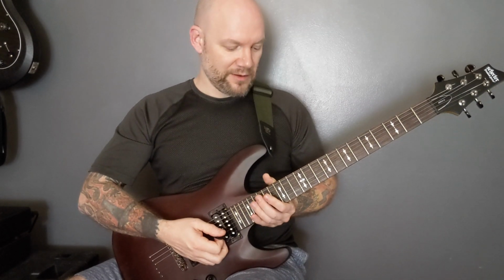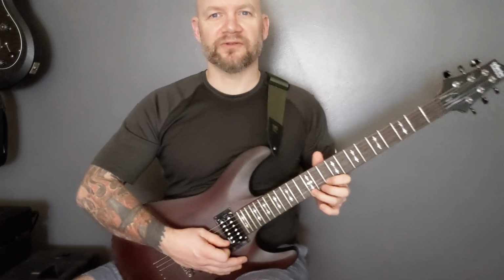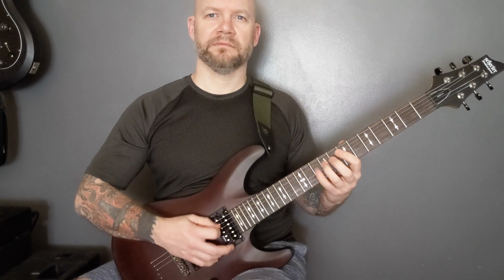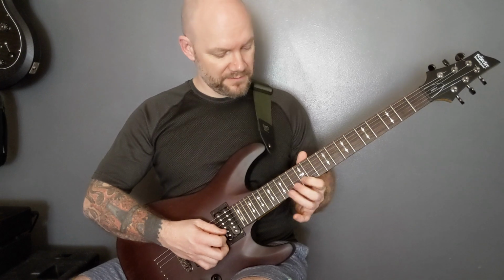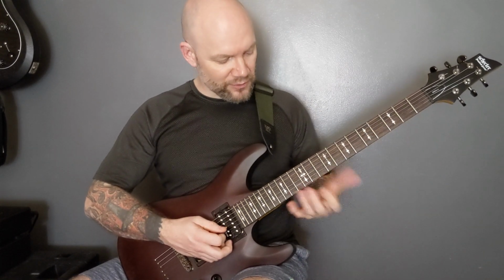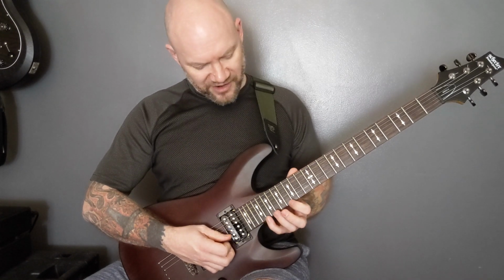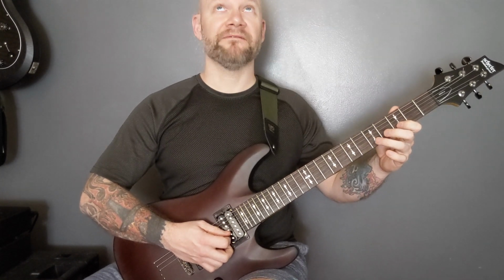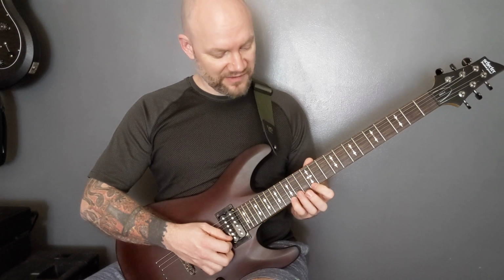Mayhem Freezing Moon Solo Lesson